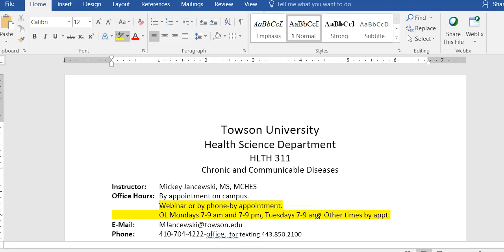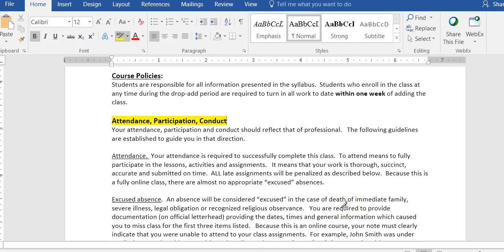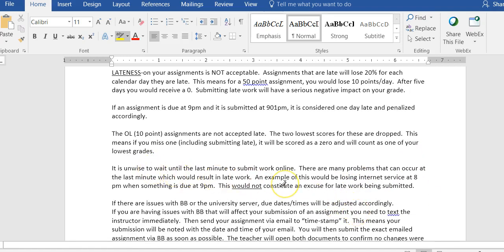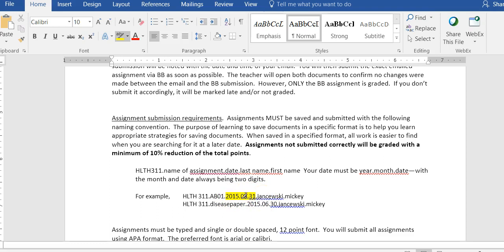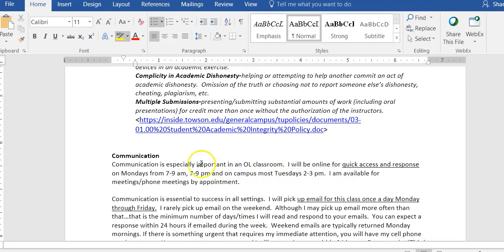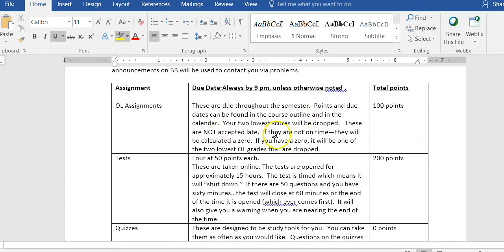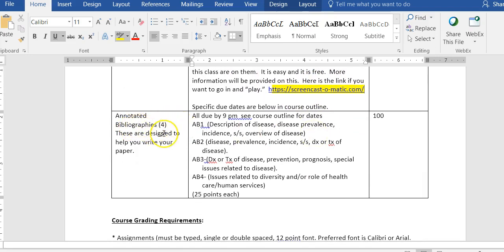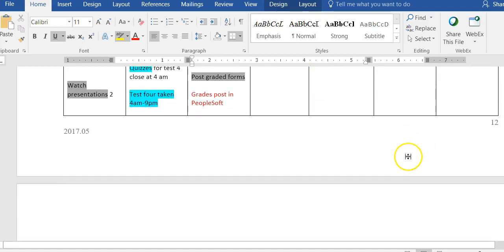HLTH311 syllabus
This is an overview of our syllabus.